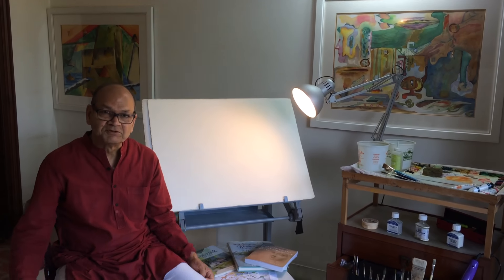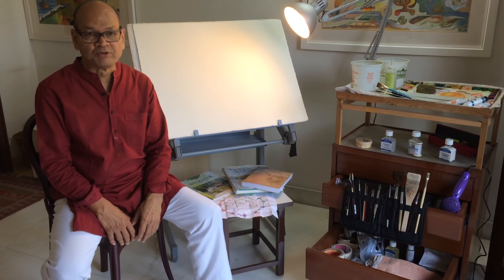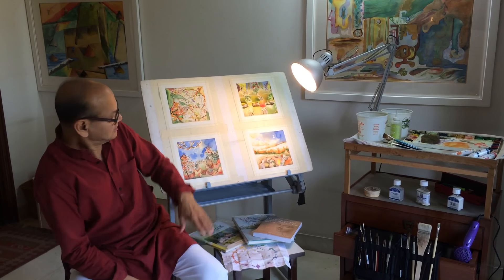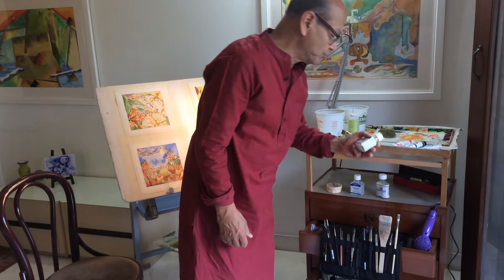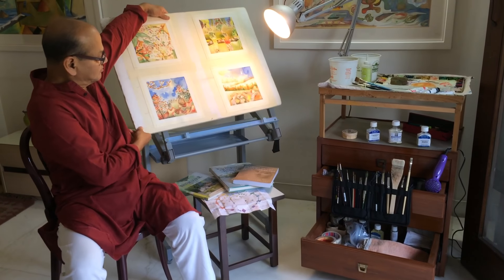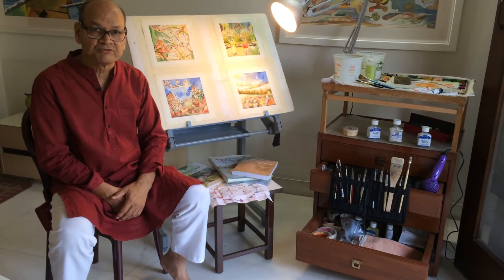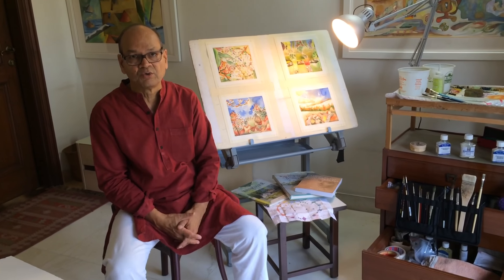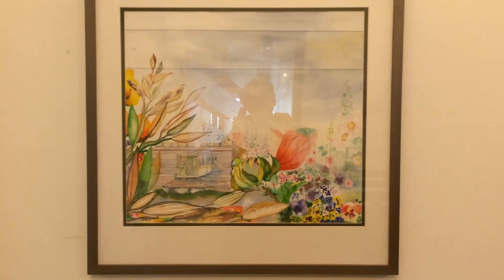About Watercolors-me-my studio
This video of 5 minutes is aimed at both art connoisseurs, and fellow artist community. I am hopeful it would reaffirm faith and confidence in Watercolors as a long lasting and pleasing medium. It is for this reason that the famous American artist Winslow Homer wanted himself to be remembered as a Watercolor artist. Also Described in this video are materials and the techniques that I use. I live and work in Delhi, India